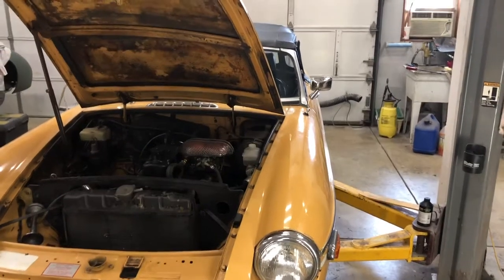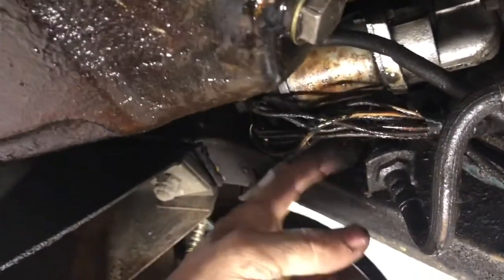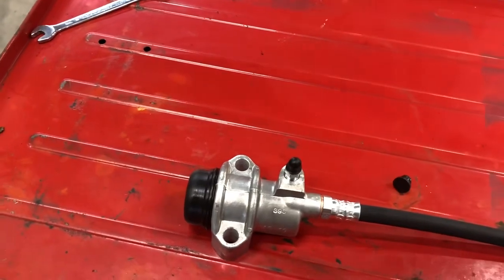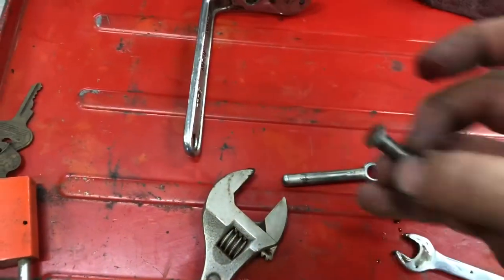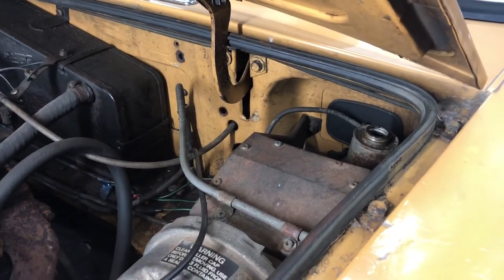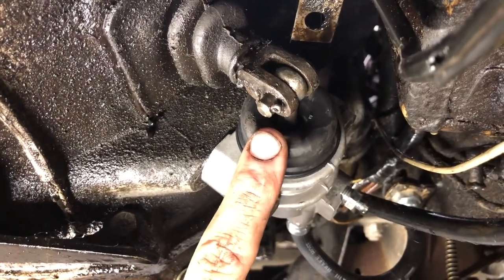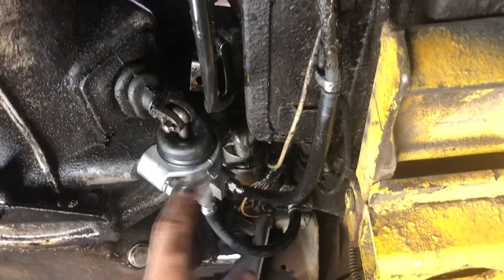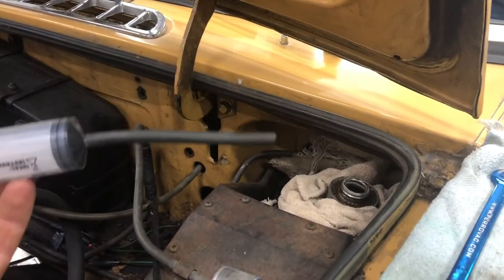MGB clutch slave cylinder and hose replacement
I replace the clutch slave cylinder and hose on a 76 MGB that was towed into the shop after the clutch quit working while the owner was driving it.